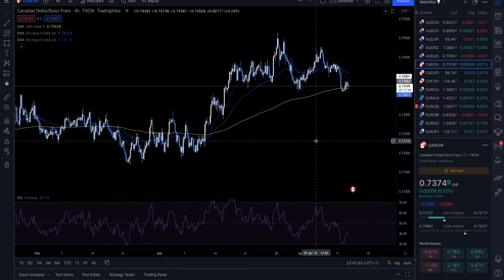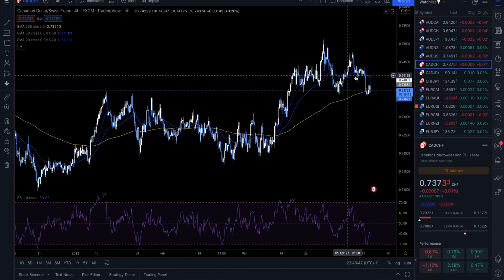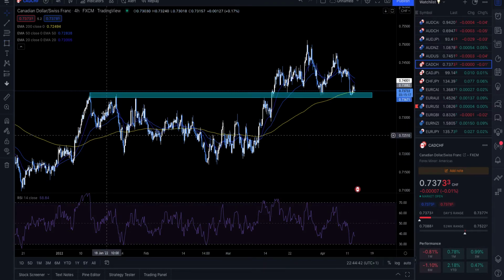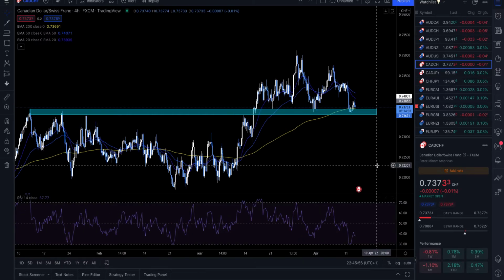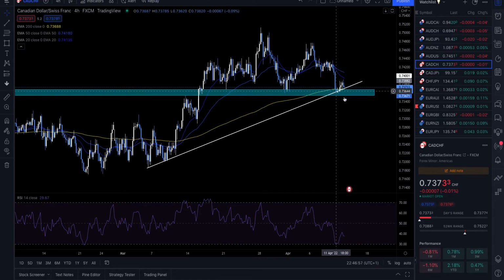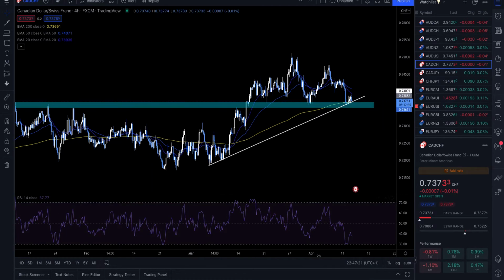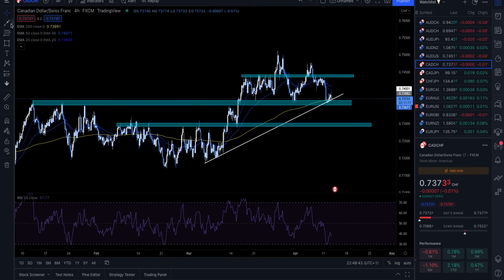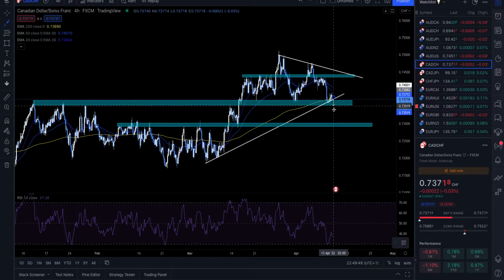CADCHF Analysis - 12th April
In this video you will see a full chart break down of the currency pair CADCHF, pin pointing the main areas of interest for BUY & SELL opportunities over the coming days/weeks.